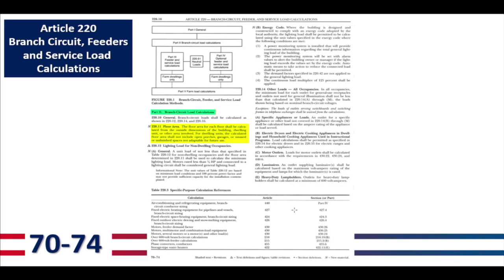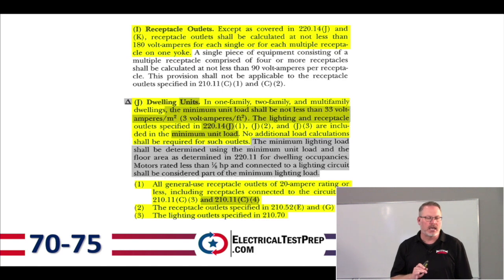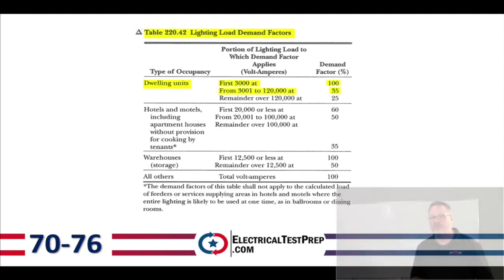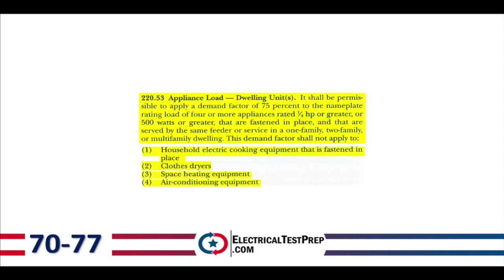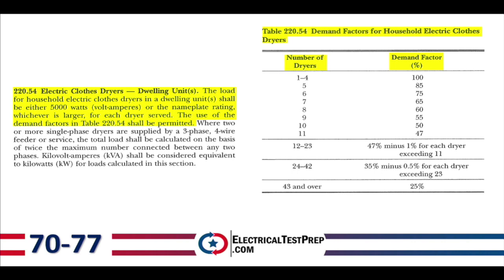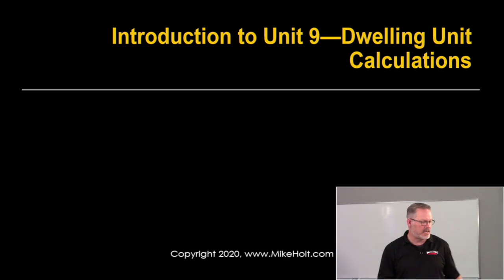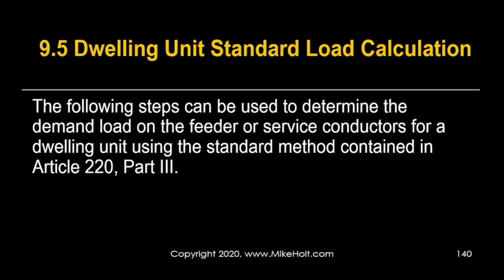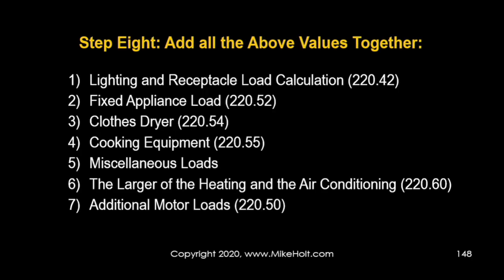Standard Method Dwelling Unit Calculations Part 1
Standard method dwelling unit calculations based on the NEC 2020 Edition. A step by step method. All graphics and illustrations courtesy of Mike Holt Enterprises.